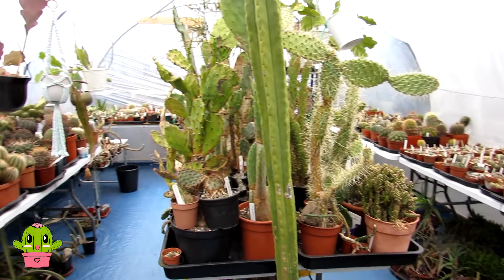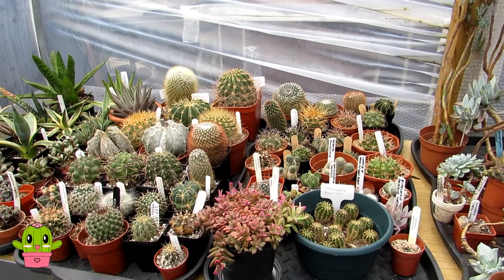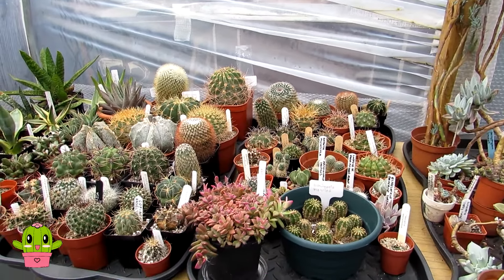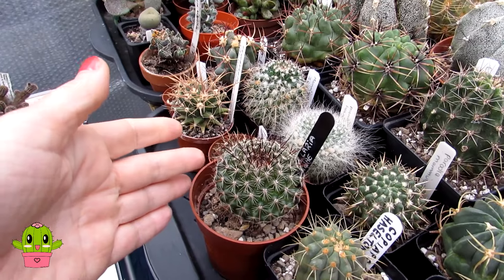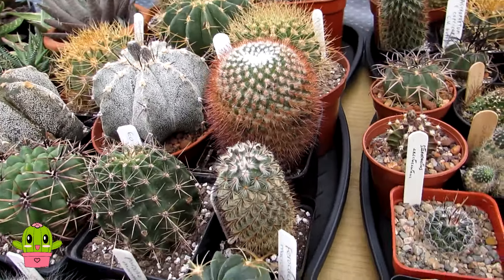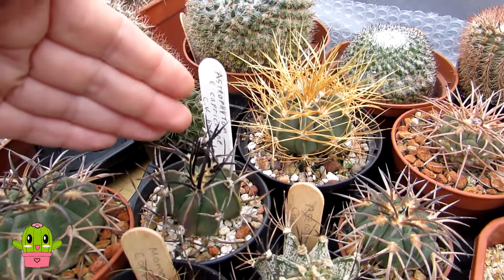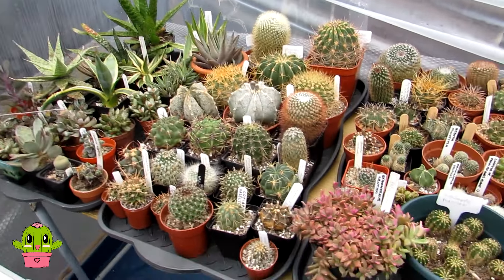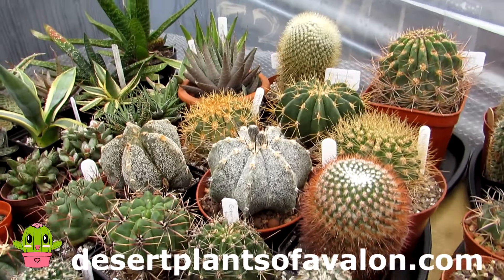My AWESOME NEW Cacti Potted up and Displayed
Music Intro: The Future
Music Outro: Nature Roots Remix